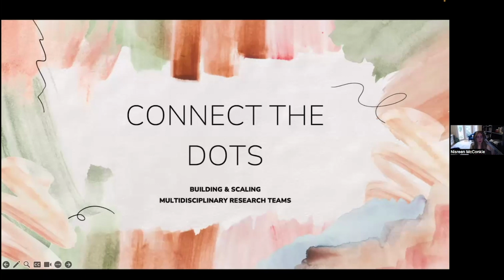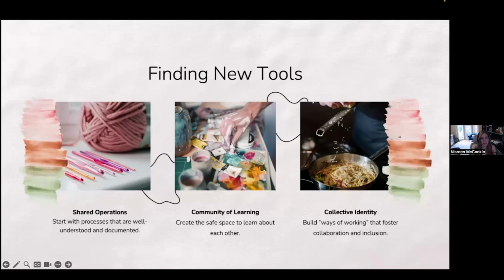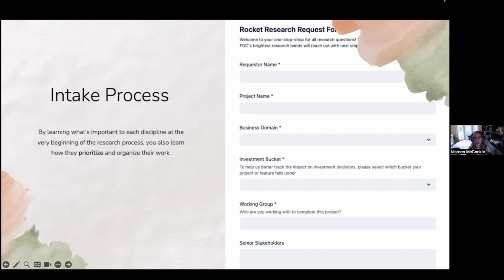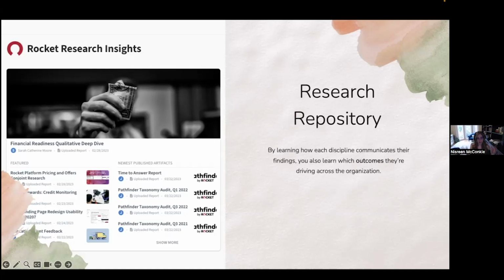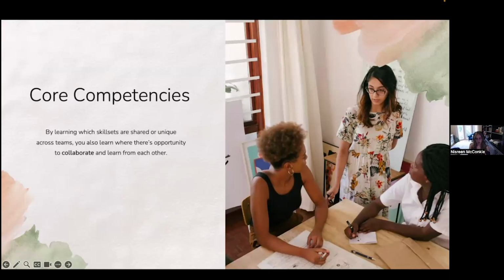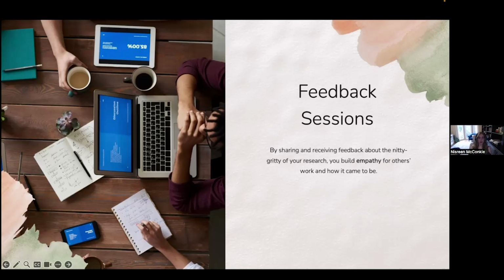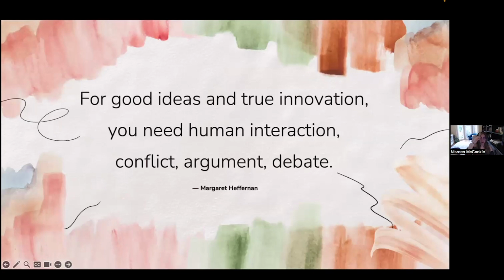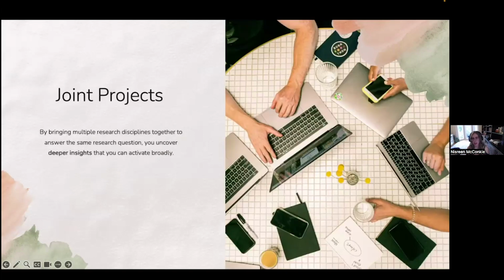Building Multidisciplinary User Research Teams w Nisreen McConkie | Ladies That UX ATL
Every researcher has a toolbox that they carefully cultivate throughout their careers. These tools are their go-to methods that have served them well in answering a variety of research questions. In this session, we will discuss several core strategies to share and expand your research toolbox by building bridges with other research teams.

Nisreen Salka McConkie is the Director of Insights, Experience Strategy & Checkout at PayPal. Her practice is founded on deep curiosity and empathy for how people think, behave, and interact -- from helping clients secure mortgage relief during the pandemic, to building a community of mentorship and learning on her team. Her previous speaking engagements include AIGA, World IA Day, UXPA, and the Insights Association Annual Conference. In her free time, Nisreen enjoys digital photography, experimenting with new recipes, and talking continuously for long periods of time.

ABOUT LTUX ATL:
We’re a network of diverse women, femmes, and non-binary people welcoming all UX enthusiasts to our corner of the South. We offer a supportive environment geared toward building relationships, career development, and community learning. Also fun. Did we mention fun?

This Meetup is about joining forces with UX professionals at all experience levels for encouragement, learning, and growth. From the curious newbie to the seasoned pro, we value all contributions to our interactive, discussion-based events.